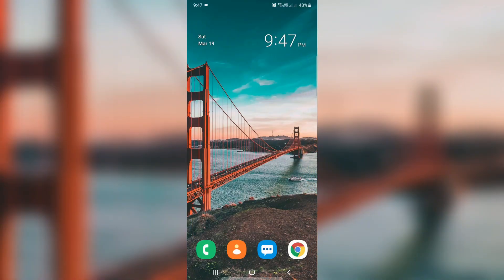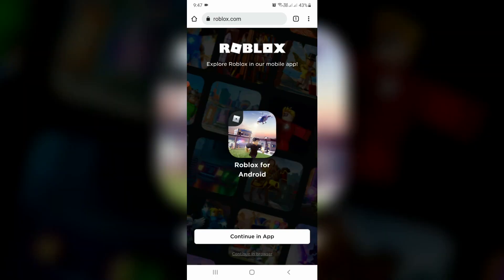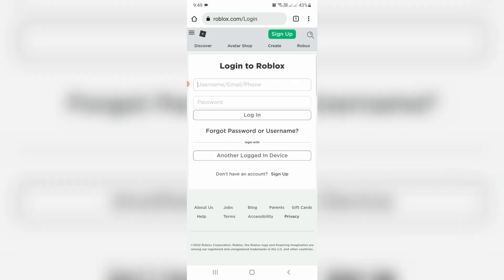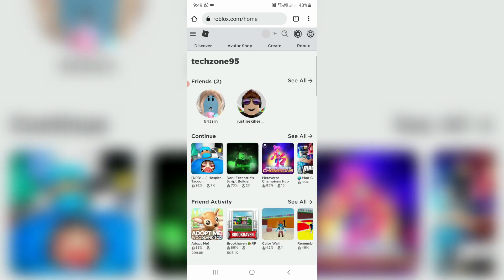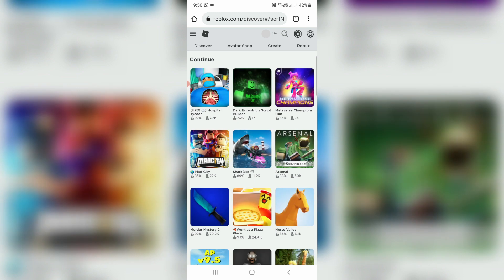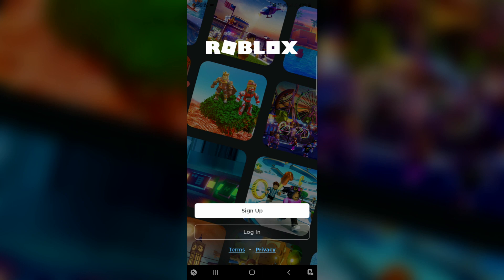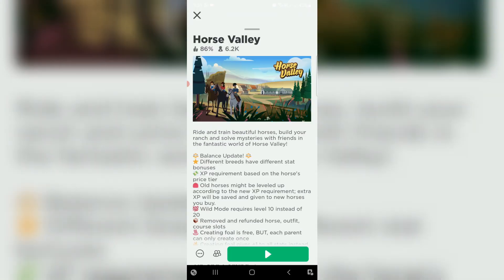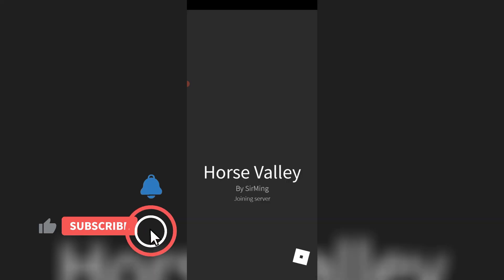Fix roblox launching experience problem | roblox not launching bug fixed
This tutorial is about how to fix roblox launching experience problems or roblox not launching bug fixed.

Here i get this error message in my samsung galaxy m30s android mobile.

Always use 2023 released new update of roblox app on your device.

This video has english subtitle at same time you can translate to tagalog,kaise kare hindi,tamil,cara mengatasi,kenapa,cách sửa lỗi and paano matanggal ang languages.

Today i get the following one error notification while i try to join the roblox game server :

Launching Experience

How to solve roblox error starting experience issue :

1.One of my subscriber ask to me,why does my roblox won't launch when i try to press the play button?.

2.This bug is occurs for two possible reasons.

3.One is due to slow internet connection from your mobile data connection or wifi connection.

4.And the second one of the reason is due to server problem.

5.So very simple method to fix this error is,just one time logout your existing roblox account from this roblox app.

6.And then try to access that roblox official site in your browser.

7.Once the login process is completed,just select your roblox game.

8.Now your roblox app is opening automatically and also you can successfully able to join that server.

9.So i hope if you follow this simple steps,finally this problem is solved in permanently.